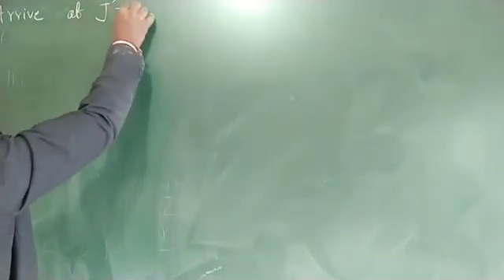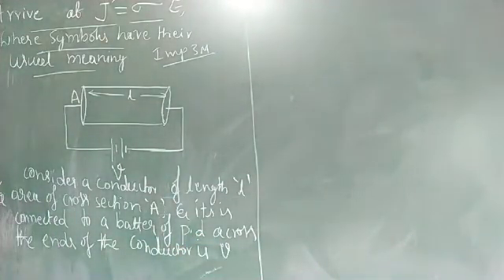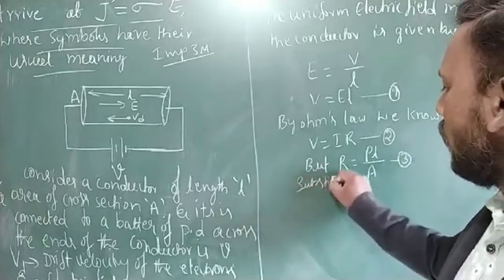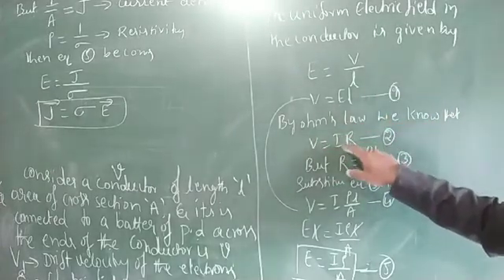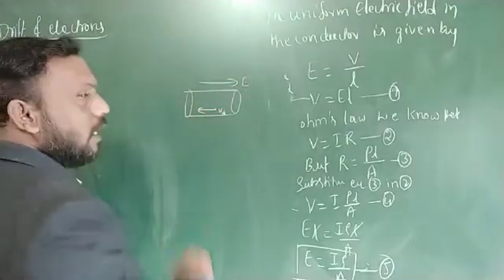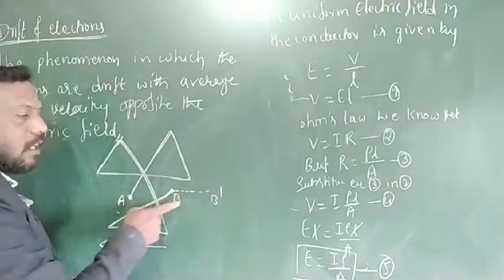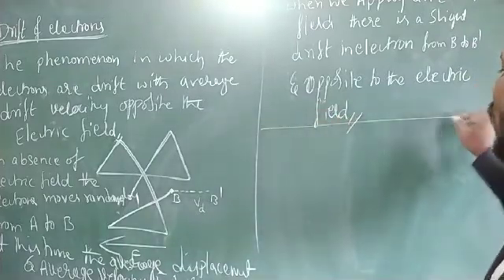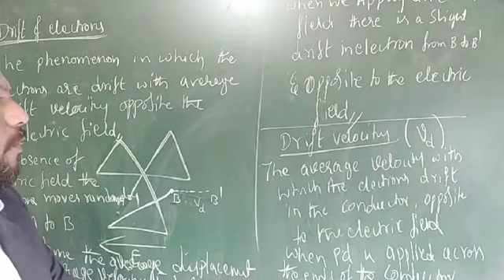# 3.08 NCERT class 12th/ 2nd PUC Science - 3.08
Faculty of GLOBAL SHAHEEN COLLEGE  Tumakuru expalins NCERT class 12th/ 2nd PUC Science - 3.08